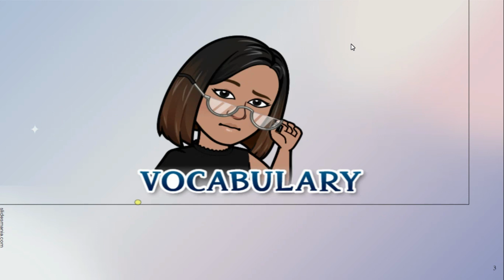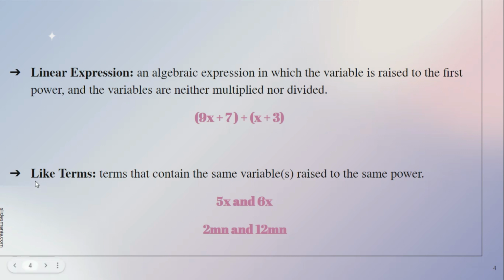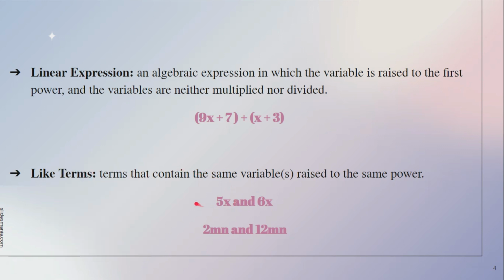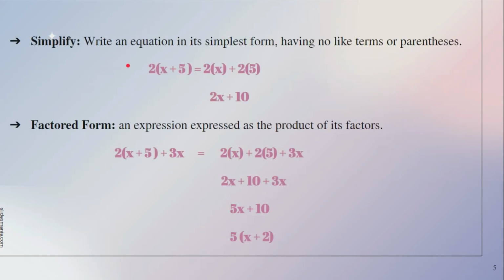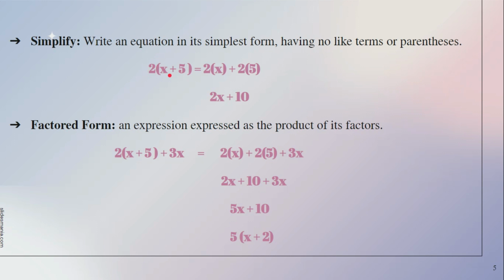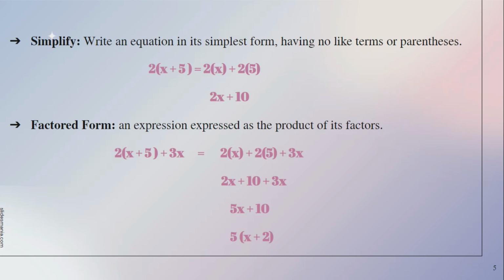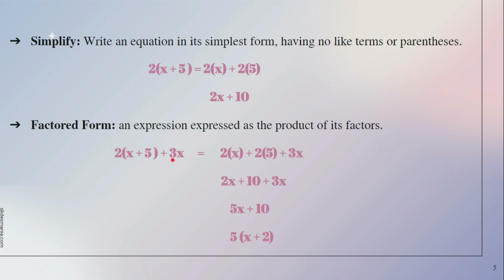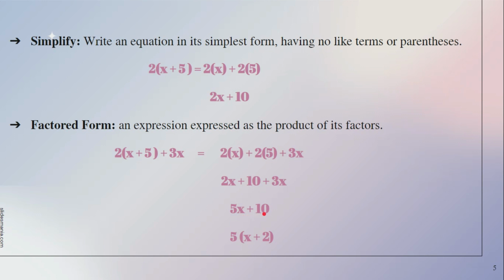Q3W4 Pre Algebra, Combine Operations with Linear Expressions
Simplify Linear Expressions